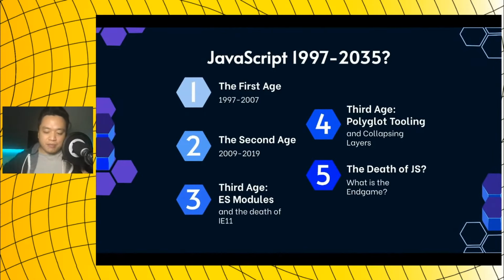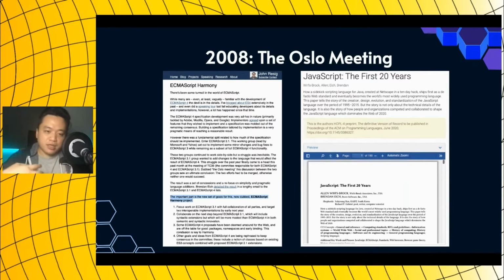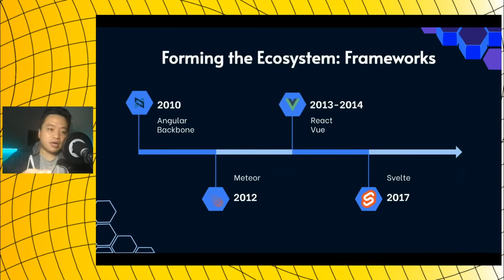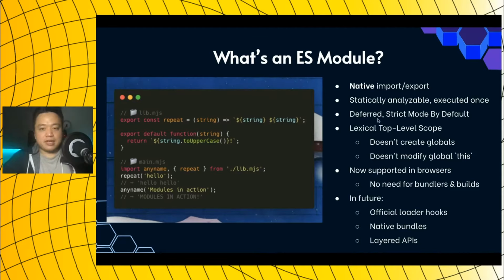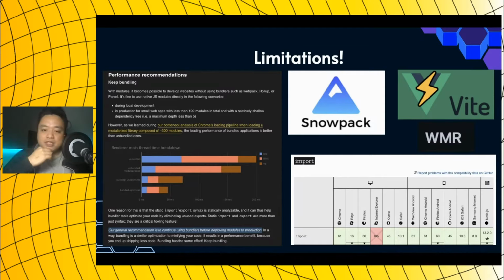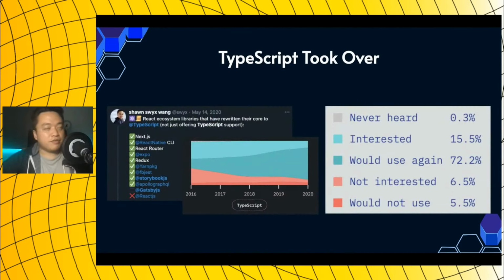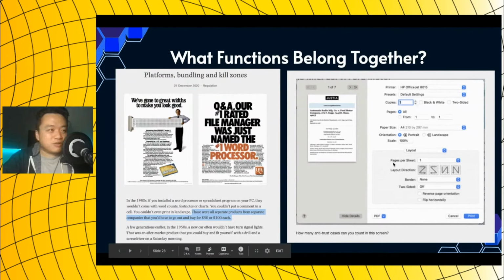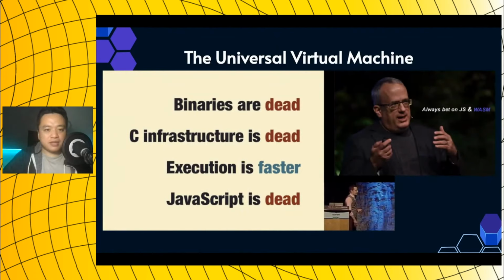Shawn Wang - Third Age of Javascript - JSworld 2021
Every 10 years there is a changing of the guard in JavaScript. The First Age started with Brendan Eich and ended with ActionScript.

The Second Age started in 2009 when npm, Node, and ES5 all gave new life to JavaScript.

In the Third Age we will see the confluence of a few megatrends – ES Modules, polyglot tooling, collapsing layers, and the slow death of IE.

Let us explore the implications.